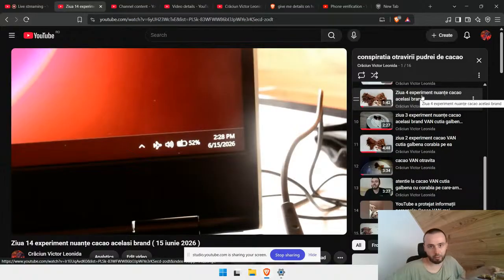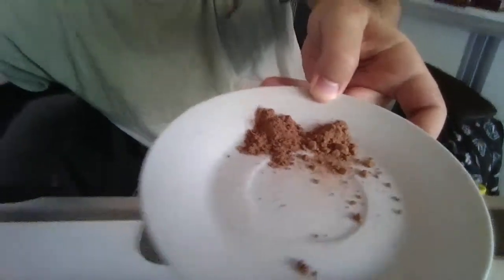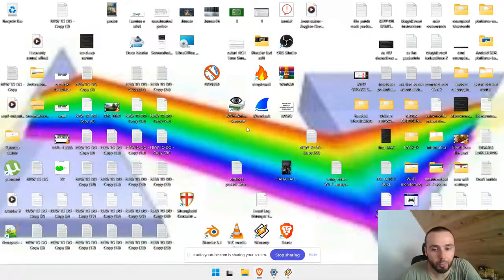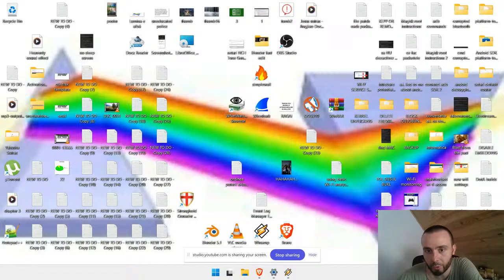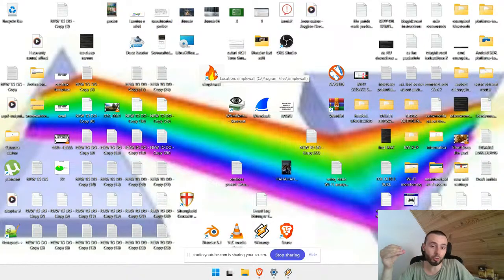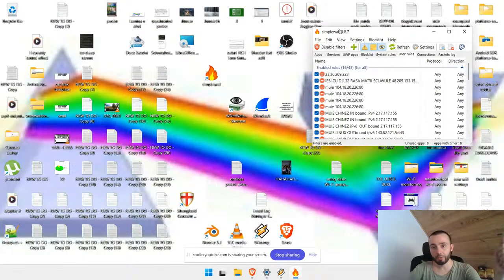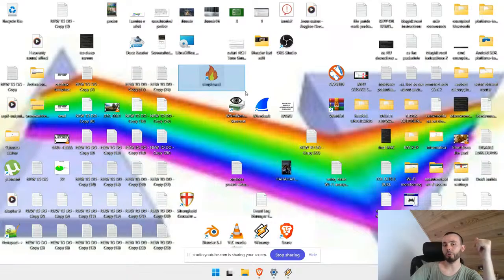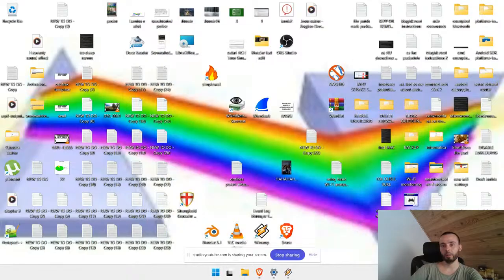(RO minut 15) cancel automatic updates?